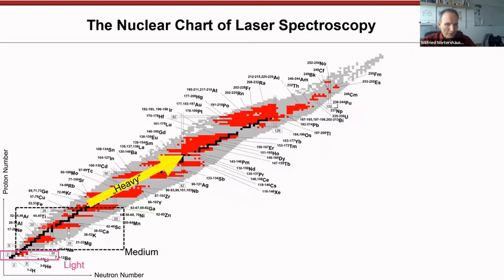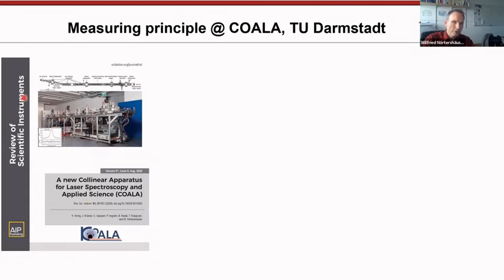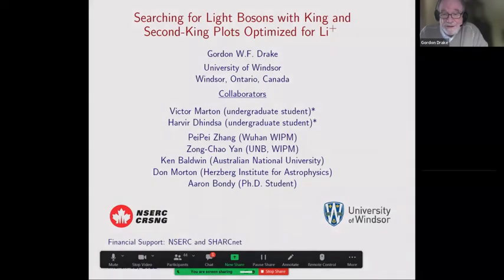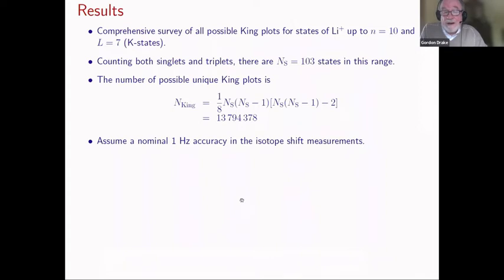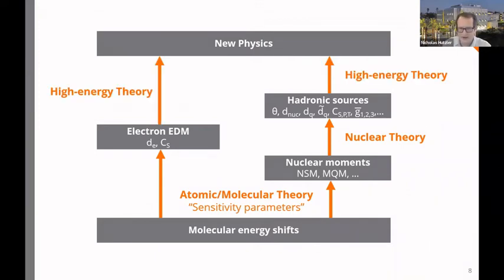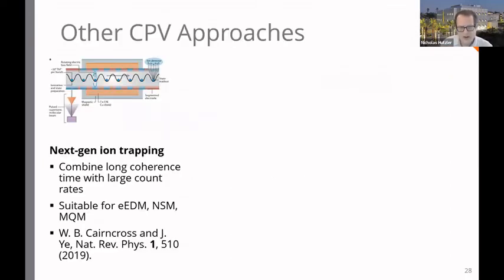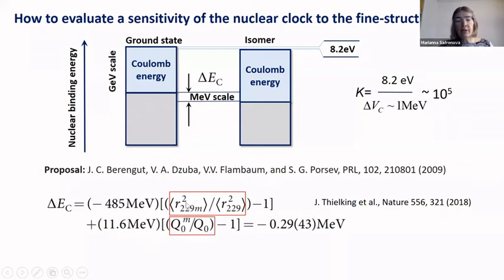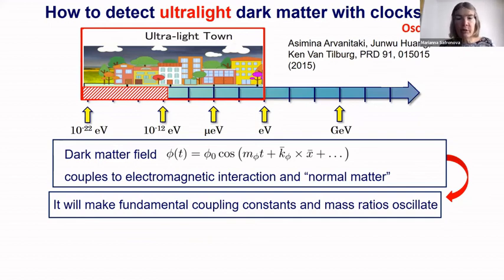W. Nörtershäuser, G. Drake, N. Hutzler, M. Safronova | Nuclear Physics from Atomic Spectroscopy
ECT* online workshop Nuclear Physics from Atomic Spectroscopy